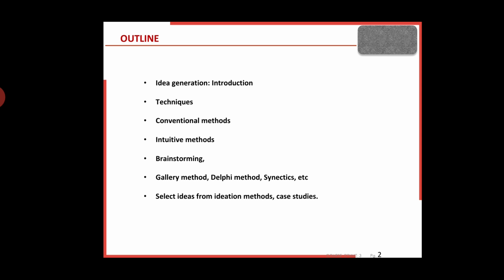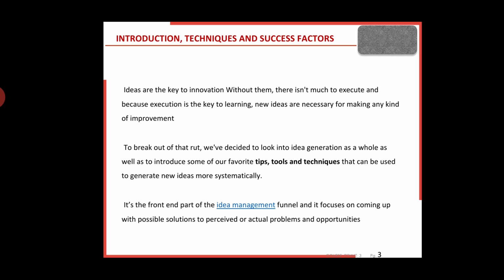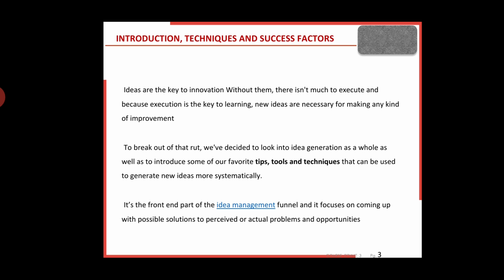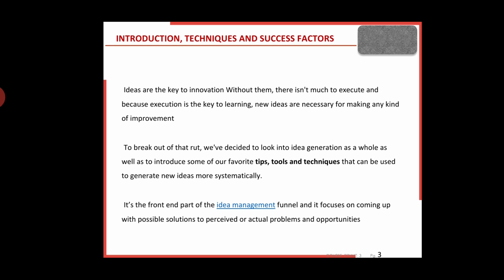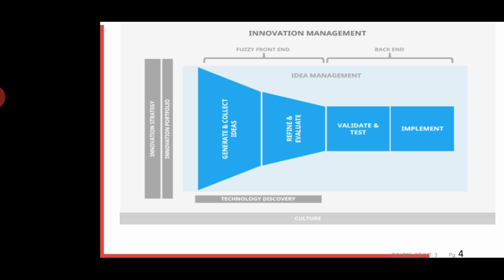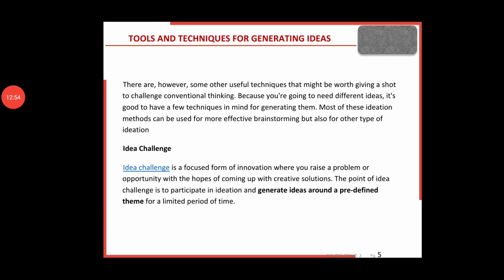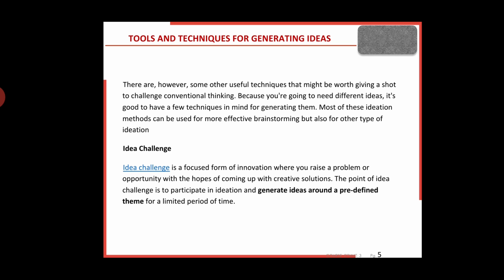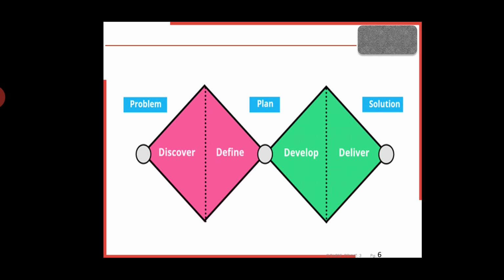Unit-3 Introduction :Idea Generation